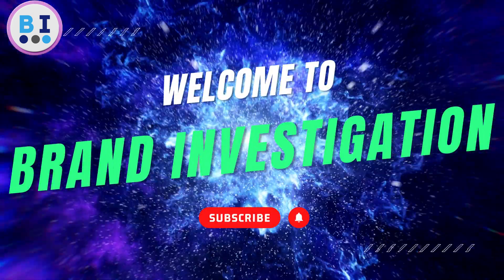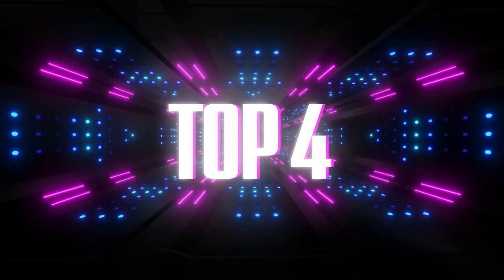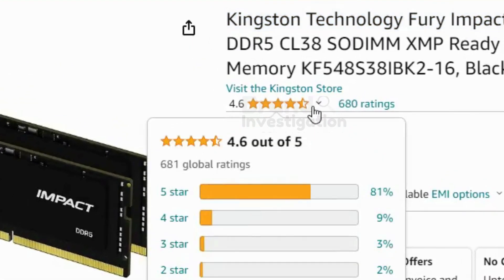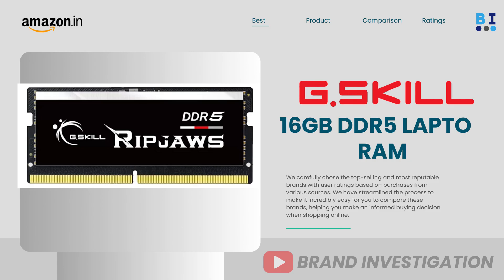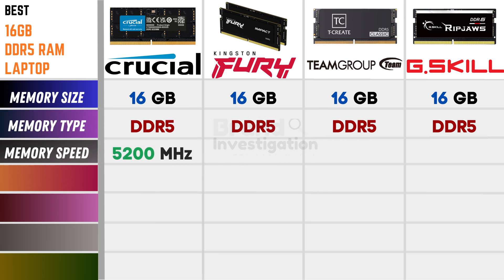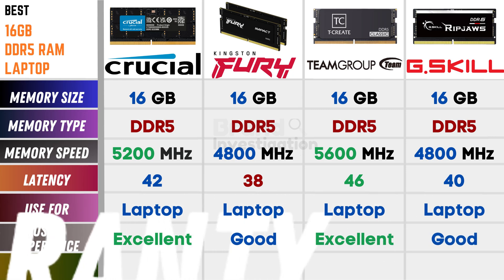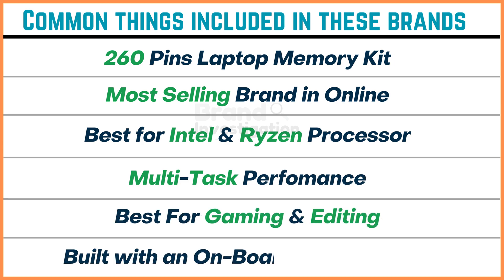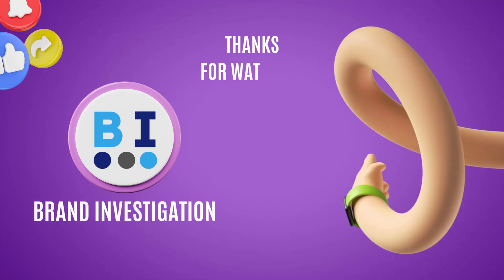Best RAM for Laptop In India 2023⚡16GB Gaming RAM DDR5 RAM Laptop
Video is about - Best RAM for Laptop In India 2023 and 16GB Gaming RAM DDR5 RAM Laptop. We compared the Best RAM for Laptop In India 2023 and 16GB Gaming RAM DDR5 RAM Laptop.

Check to Buy in Amazon✅

✅Crucial RAM 16GB DDR5 5200 MHz CL42 Laptop Memory CT16G52C42S5 :

✅Xpg Adata Hunter 16Gb Ddr5 5200 Mhz Cl 38-38-38 Desktop Memory Ram :

✅Kingston Technology Fury Impact 16GB 4800MT/S DDR5 CL38 SODIMM XMP Ready Laptop Memory :

✅G.Skill Ripjaws (Intel XMP) 16GB (1 x 16GB) DDR5 4800 CL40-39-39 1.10V Single Channel Laptop Memory/RAM :

Check to Buy in Flipkart💥